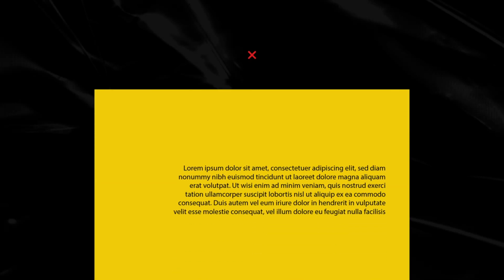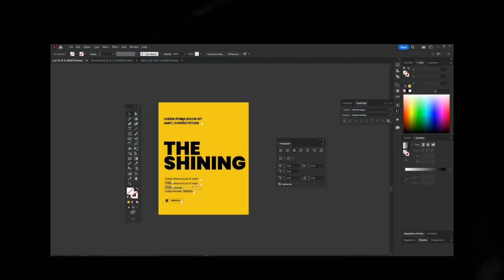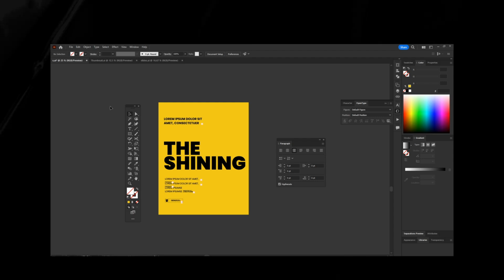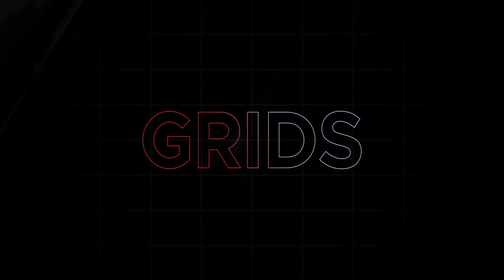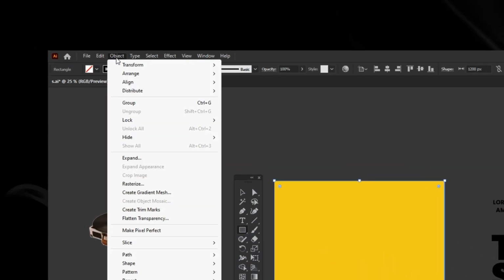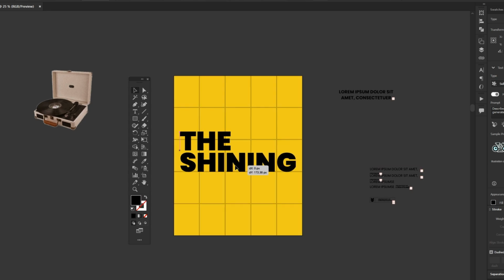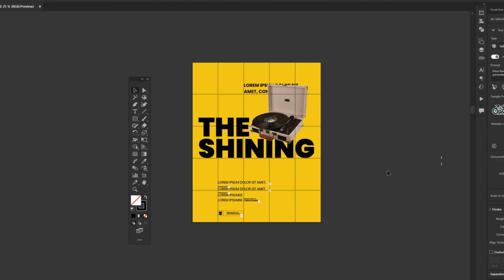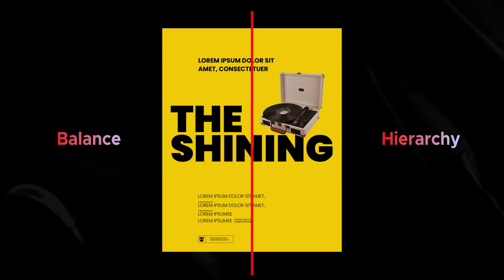How to apply Graphic Design Principles to your Designs | Alignment | Episode 1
🎨 Graphic Design Principles Series - Episode 1: Mastering Alignment 📏

Welcome to the first episode of our Graphic Design Principles Series! In this video, we dive into Alignment, one of the foundational principles of design. Perfect for beginners and designers who struggle to apply design principles effectively, this episode simplifies the concept and provides practical tips to improve your work instantly.

🔑 What You’ll Learn:

What alignment is and why it’s essential in design.
How proper alignment creates visual harmony and balance.
Common mistakes to avoid when working with alignment.
Real-world examples to help you understand how to apply this principle.

This video is tailored for graphic design beginners and those who feel stuck trying to implement design principles into their work.

📘 Watch the Full Series: Don’t miss upcoming episodes where we’ll explore other essential design principles like contrast, hierarchy, proximity, and more!

Let’s create designs that stand out! ✨